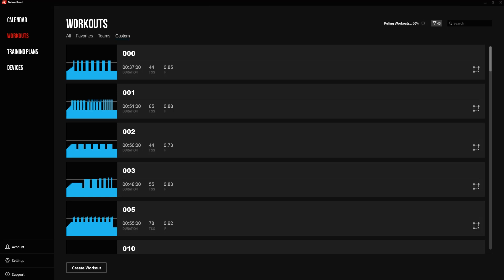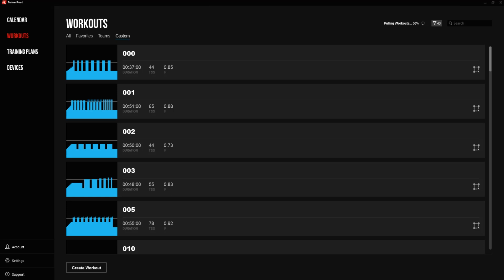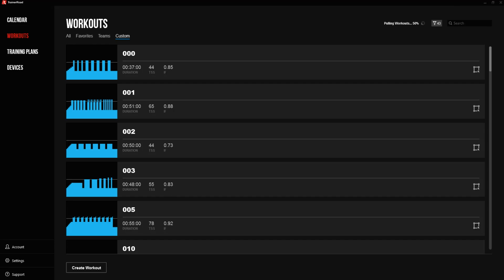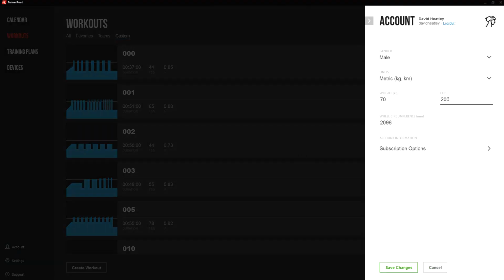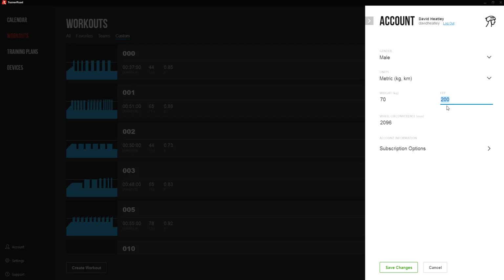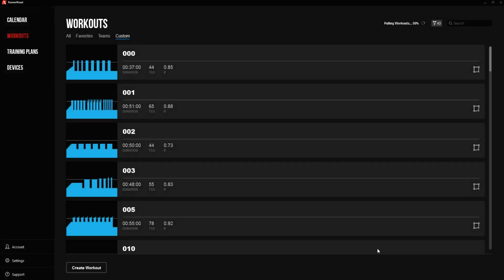How to update your FTP setting in TrainerRoad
It's important to make sure that you update the FTP setting in the application that you are using to drive your smart trainer. to ensure that your training leaves are correct. In this video, I explain how to update your FTP settings in TrainerRoad.